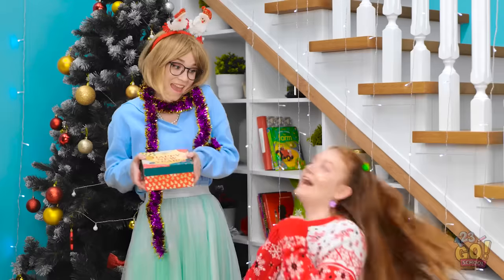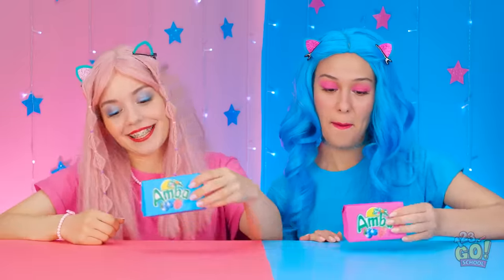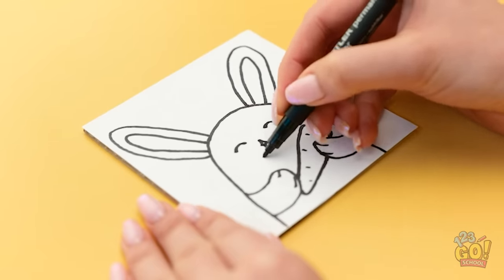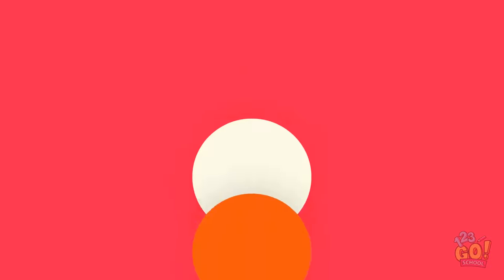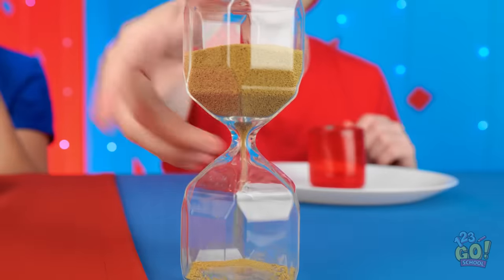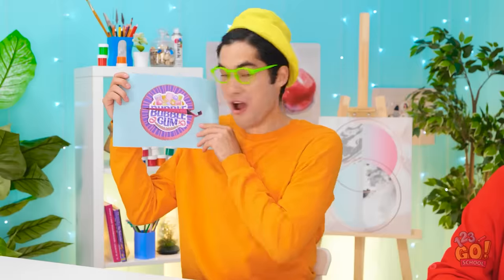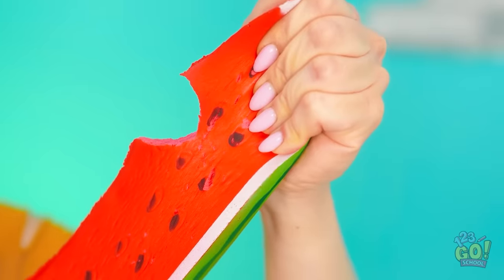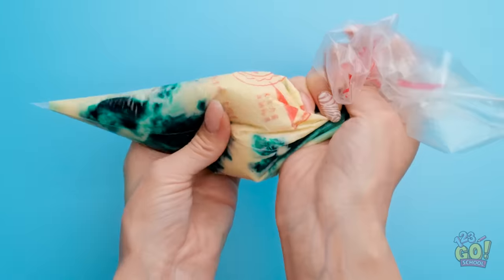AMAZING TRICKS FOR TASTY FOOD | Cardboard Crafts, Cheap & Expensive Food! Challenge by 123GO! SCHOOL